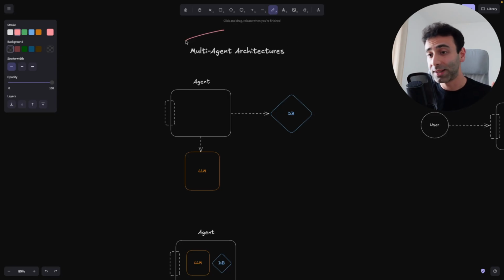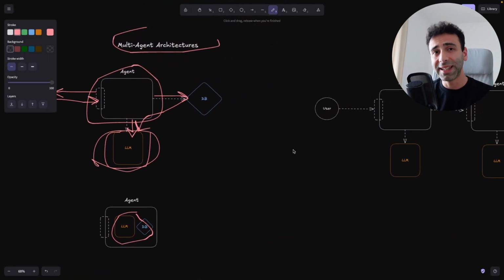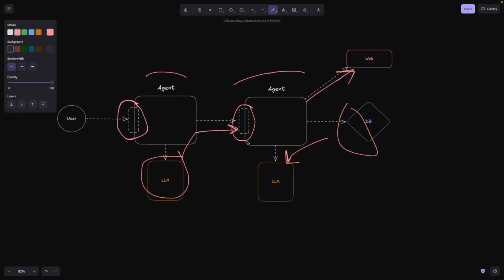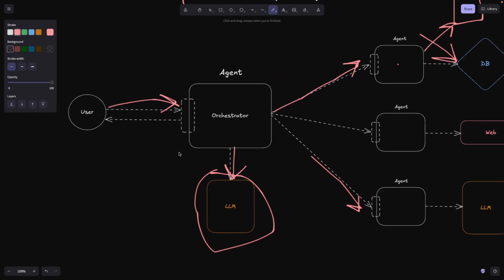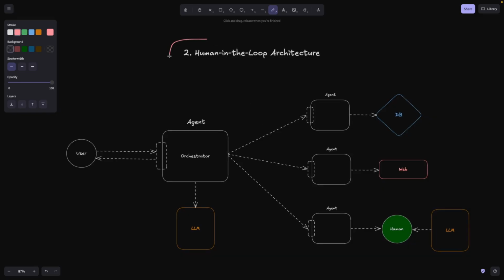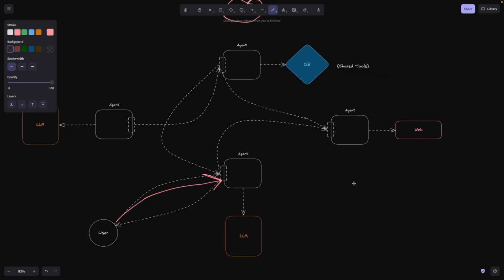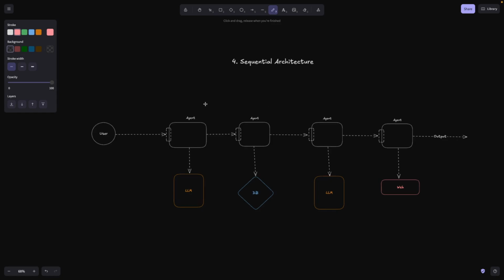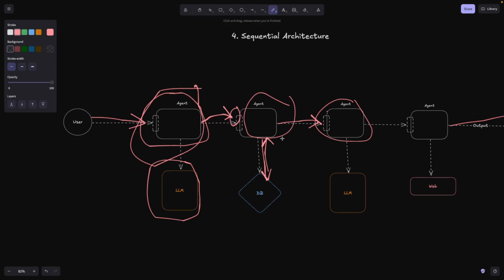What do Multi-Agent Architectures look like?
Let's discover how Multi-Agent Architectures are transforming the future of AI systems, LLMs, and autonomous agents by enabling collaboration between specialized AIs.